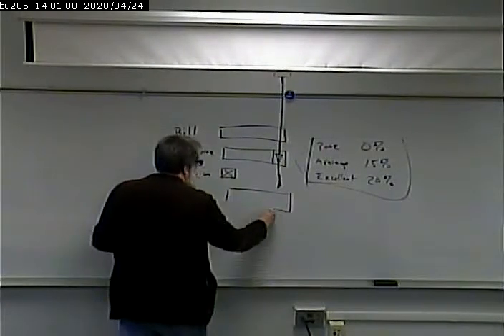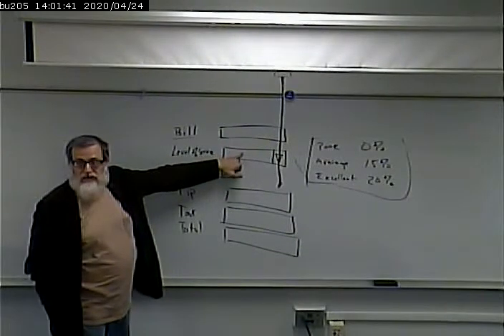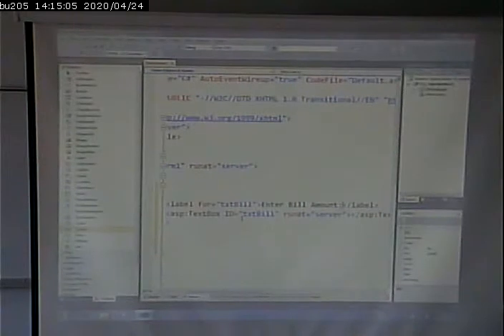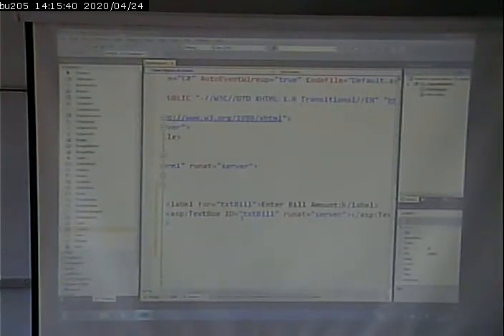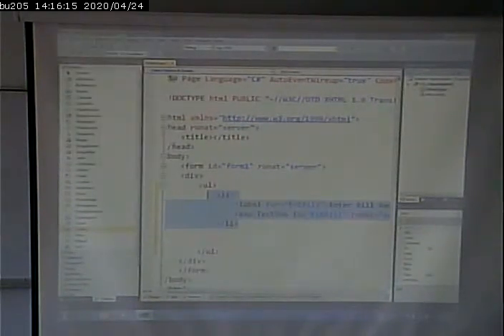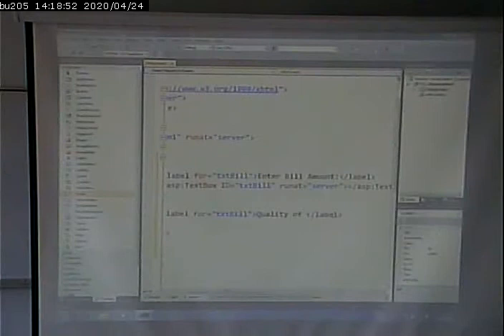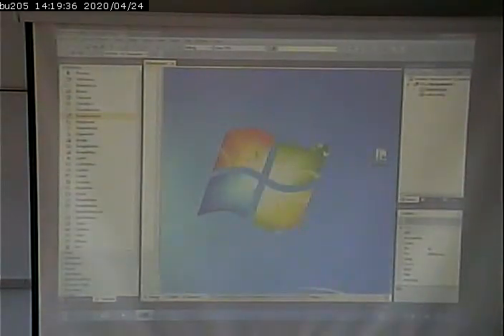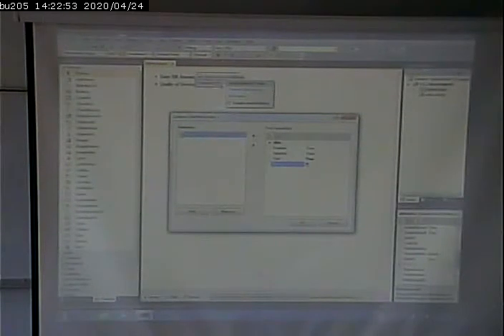CISS243 - Web Db Integration - 9/13/2012 - Part 1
More form controls, more code behind, debugging